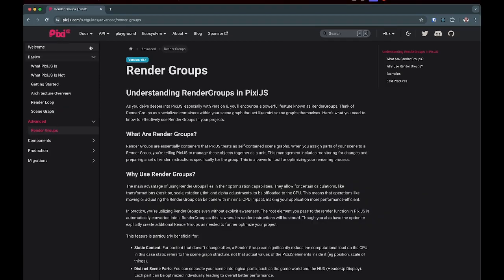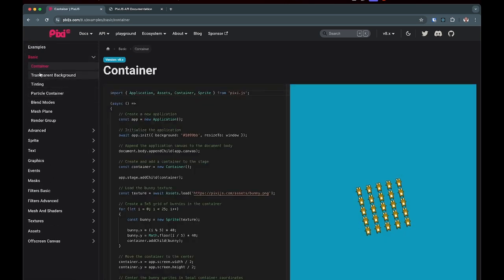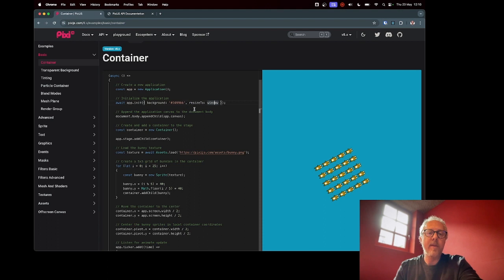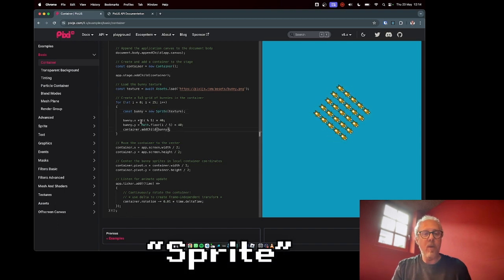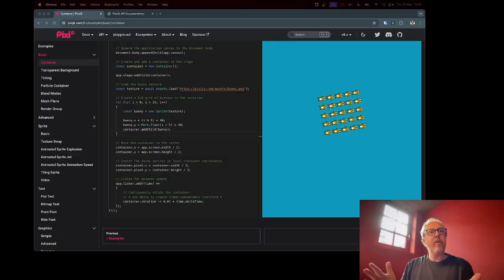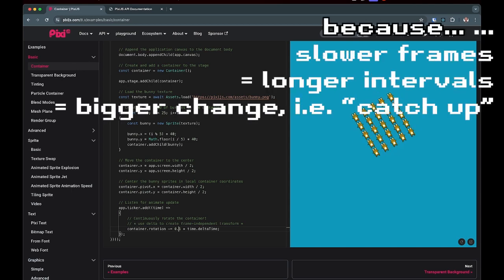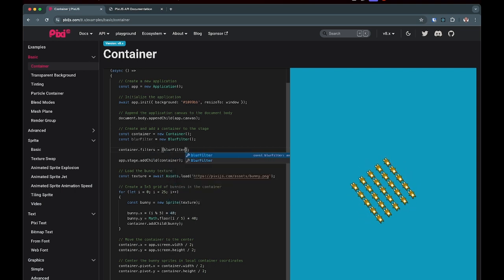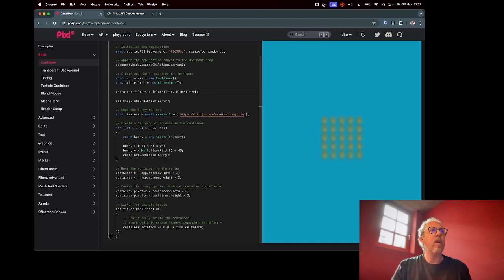PixiJS First Steps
I poke around the website to show you "where to find some things" and I also do a little live coding demonstration to introduce the structure and concepts common to PixiJS projects.